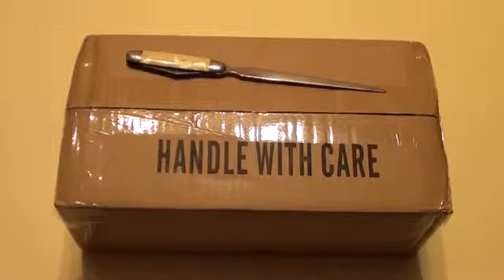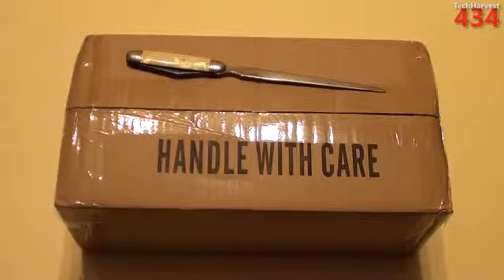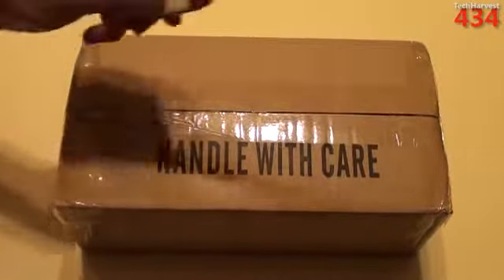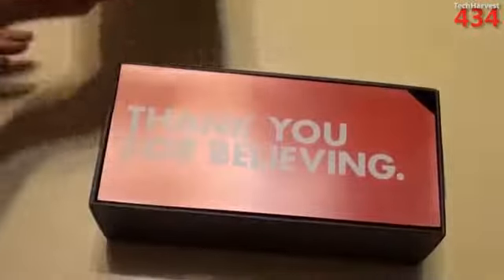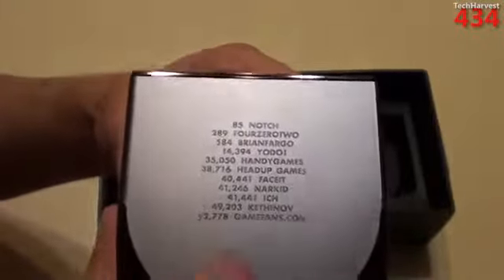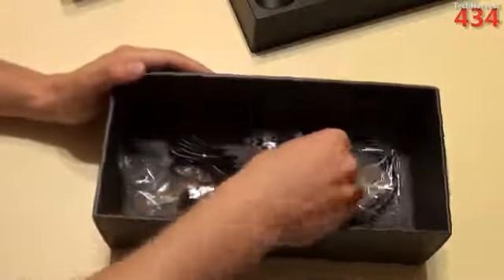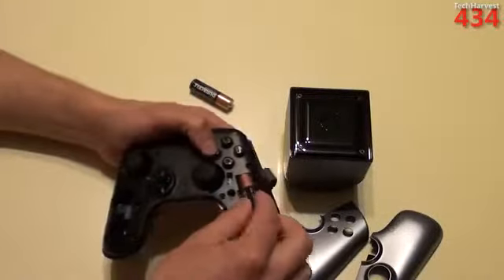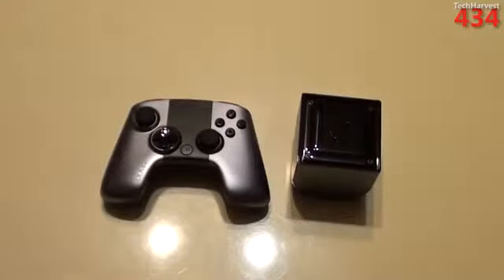OUYA Android Video Game Console Unboxing638